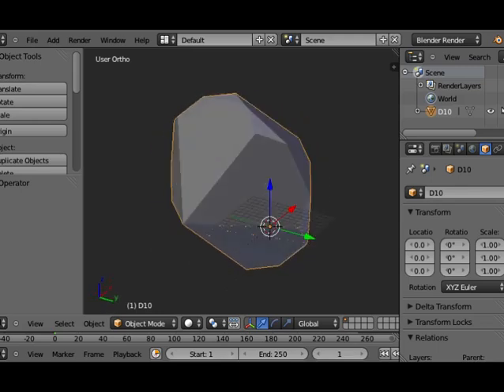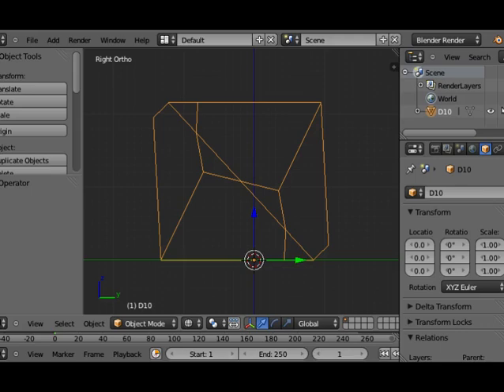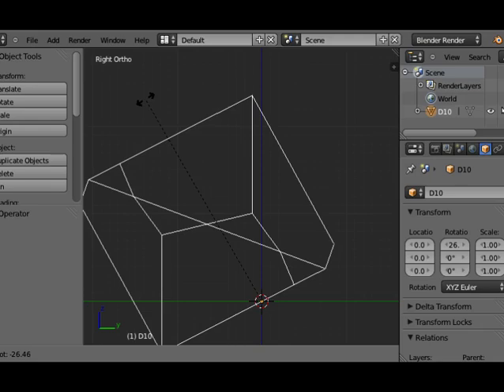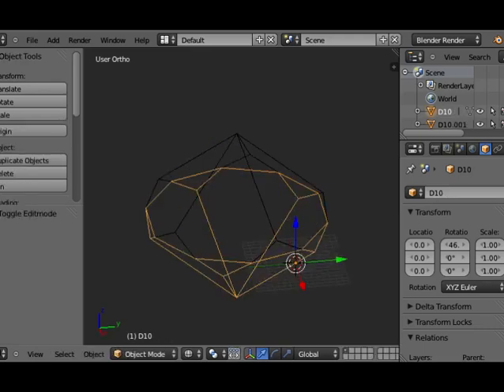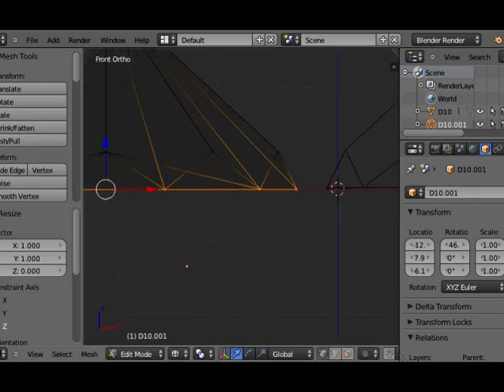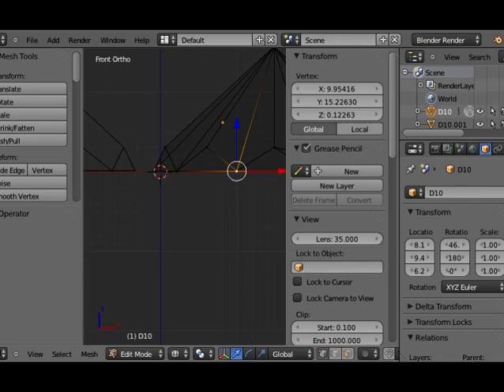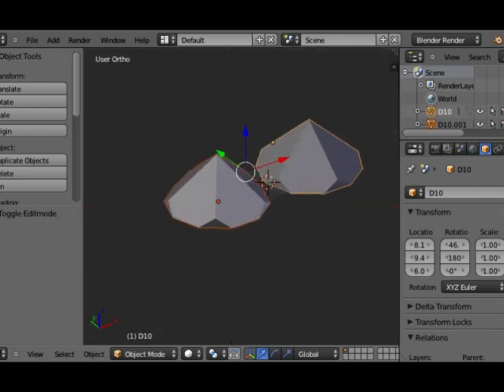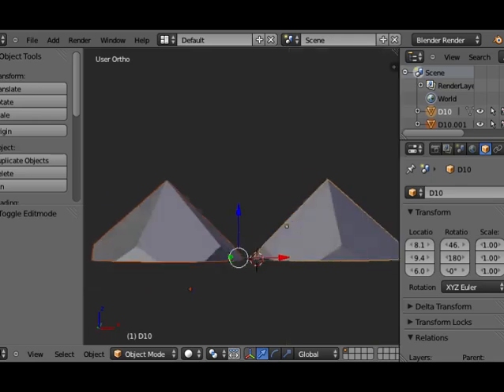Splitting the Dice in Blender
This is a companion video for my blog post on preparing a model for 3D printing by splitting it in two using Blender's vertex editing.

Apologies, I failed to capture the mouse, so some of my gesturing was missed, but hopefully I was expressive enough in my words for you to get the point.